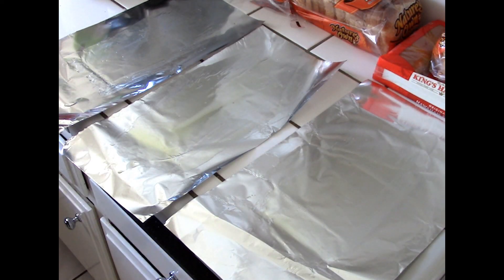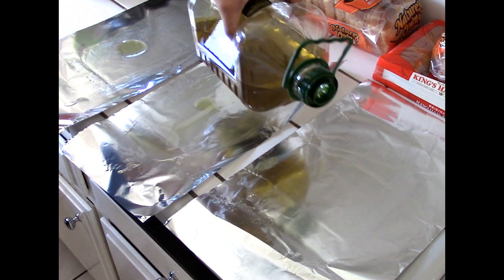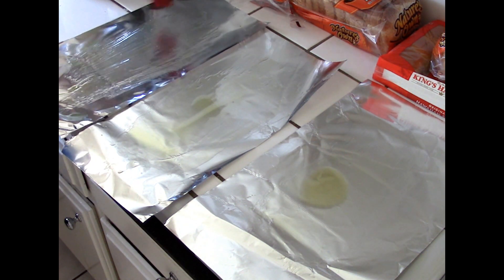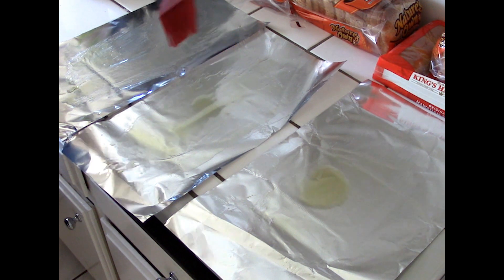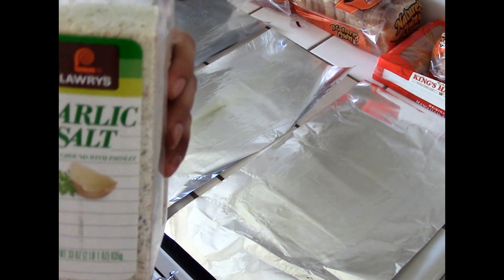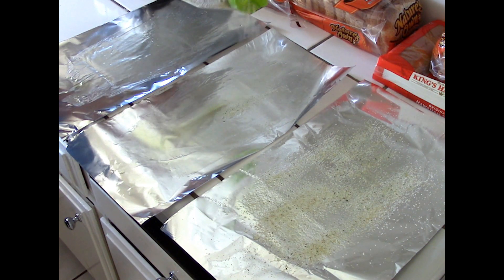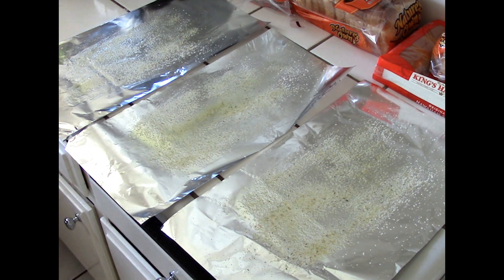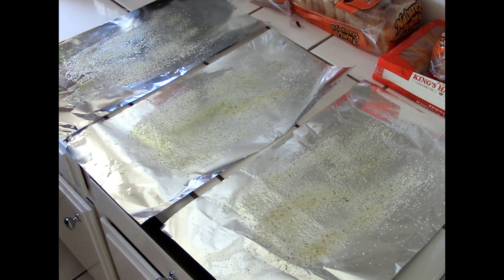How To: 'Restaurant Quality' Baked Potato Pt 1 - Easy College Cooking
This video teaches and demonstrates how to make Restaurant Quality Baked Potato.